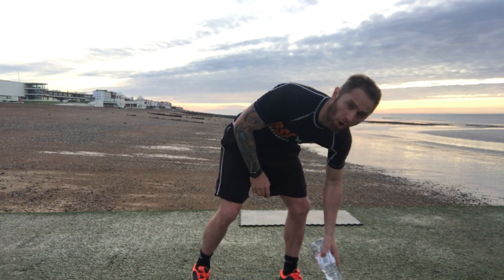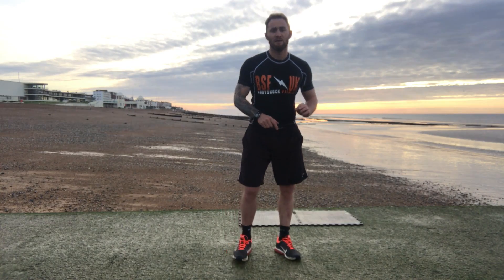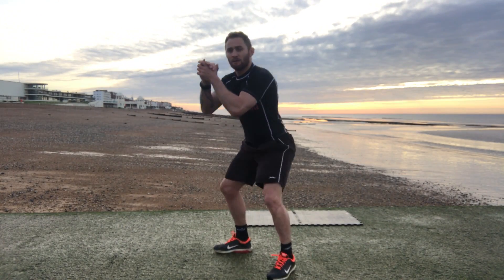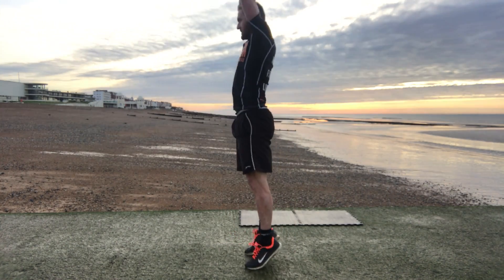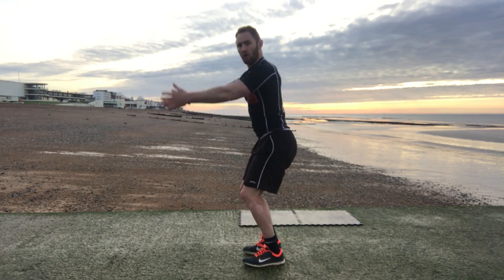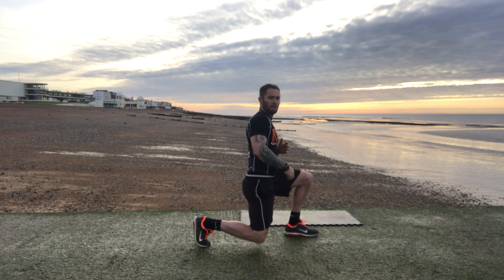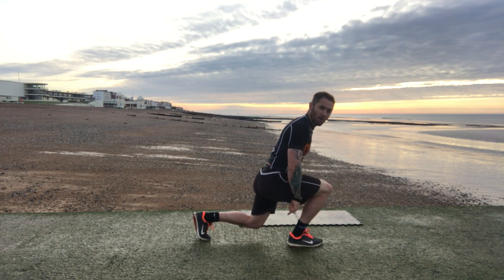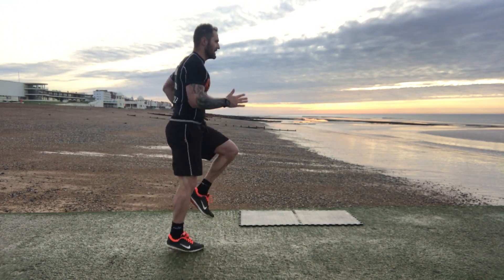DAY 1 - The Brotherhood 21 Day Introduction Phase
Exercises
*Squats
*Thrusters
*F Lunges
*Sprints